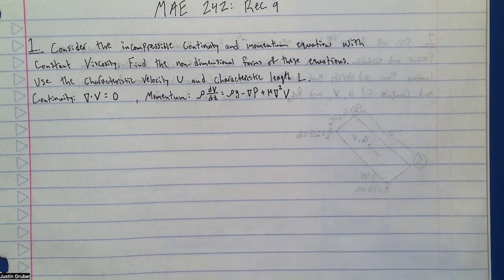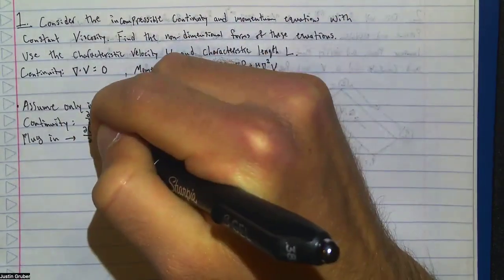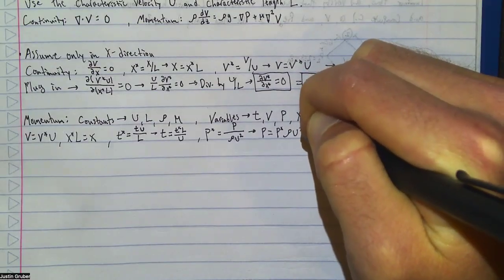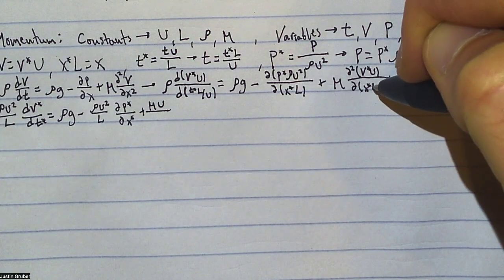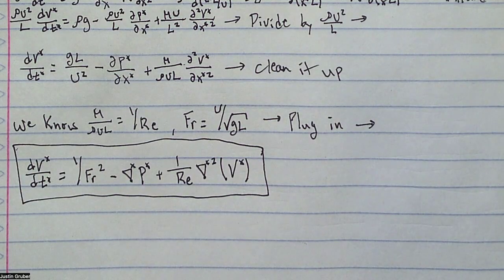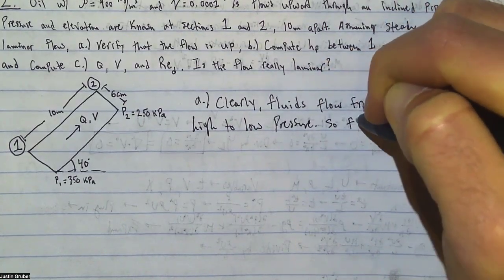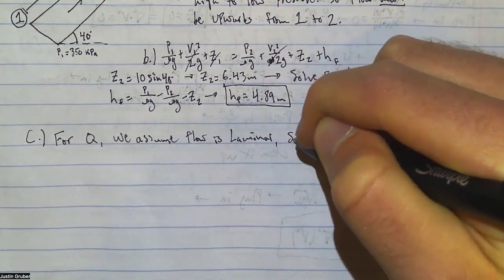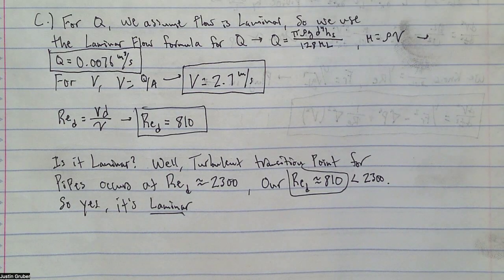Recitation 9 , Spring 2025, MAE 242 Intro to Fluid Mechanics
Nondimensionalization of a partial differential equation, and calculation of friction head loss in a pipe flow.